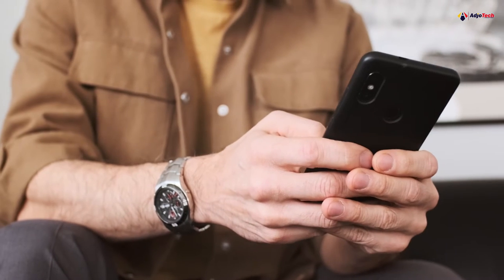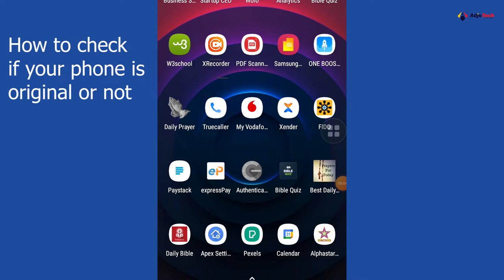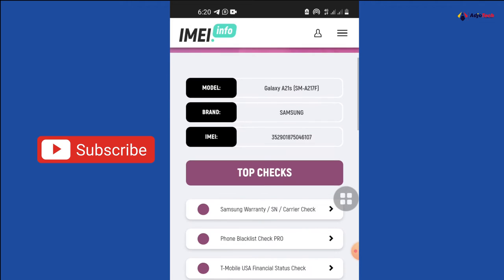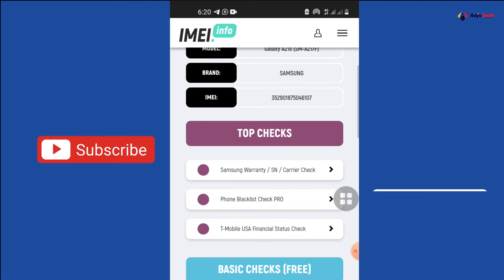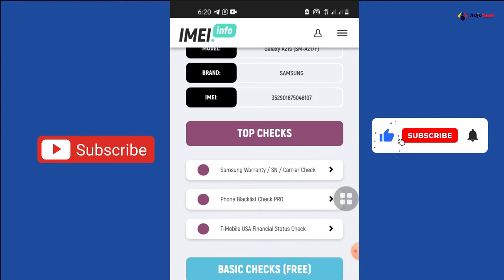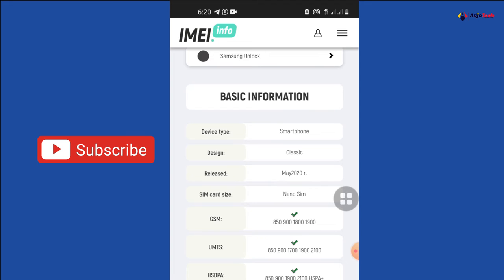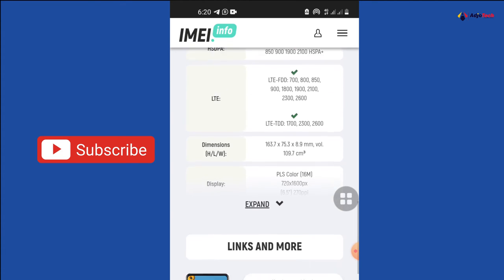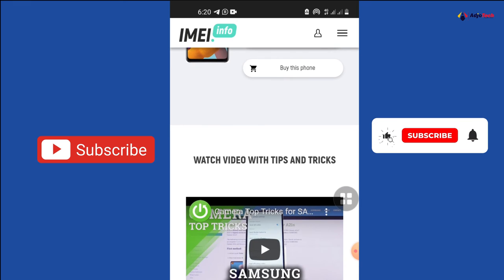How to check if your phone is original or not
Hi there, in this tutorial, I will be showing you how to check if your phone is original or not.